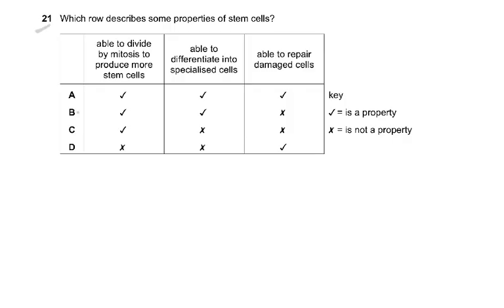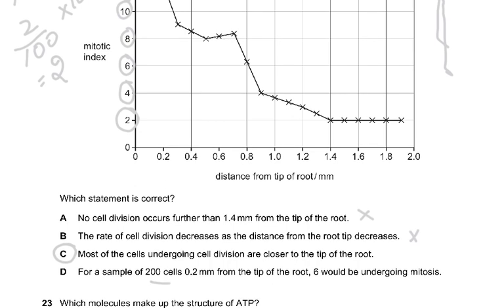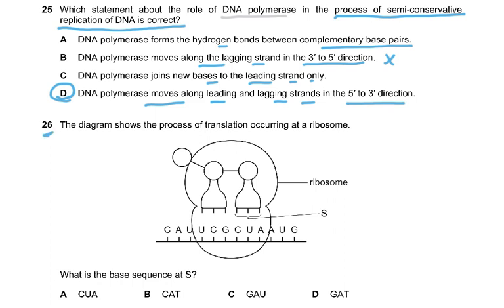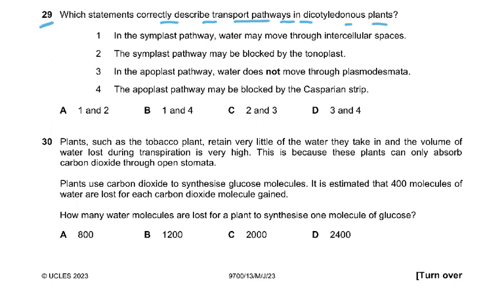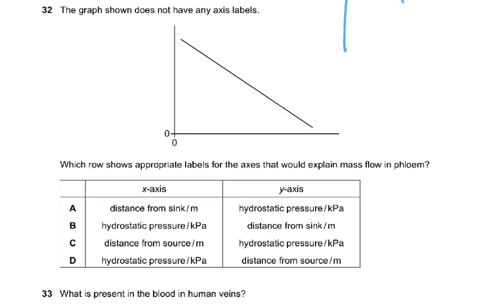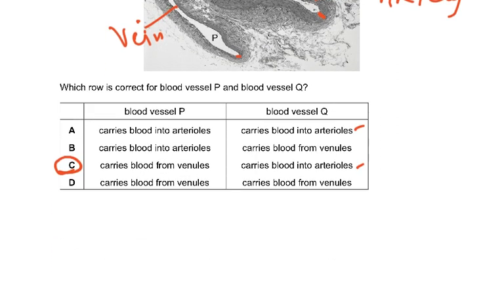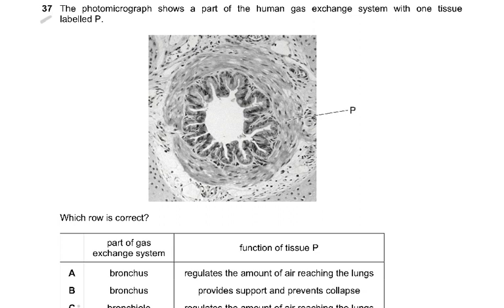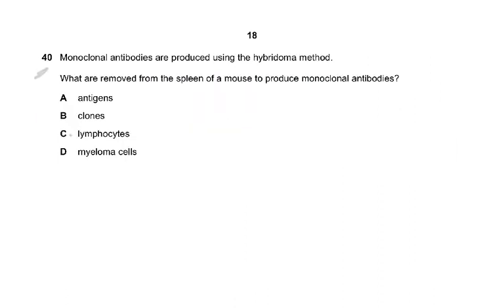9700/13/JUNE23. VIDEO 2 Q21 TO Q40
AS BIOLOGY
PAPER 13 JUNE 23 EXPLAINED